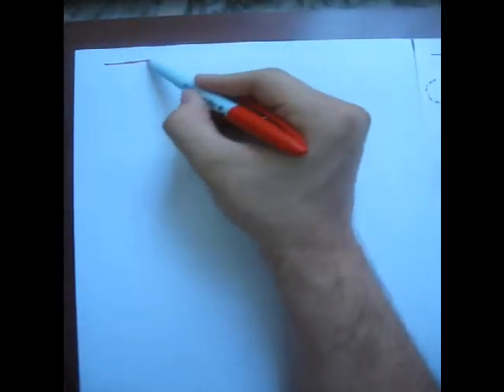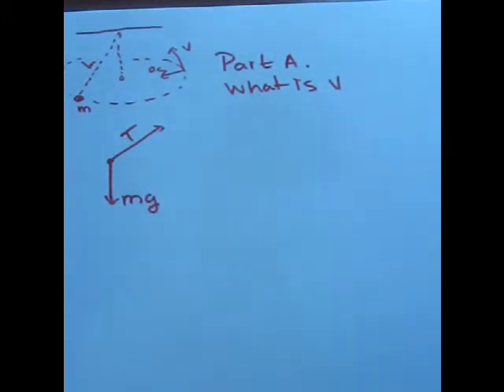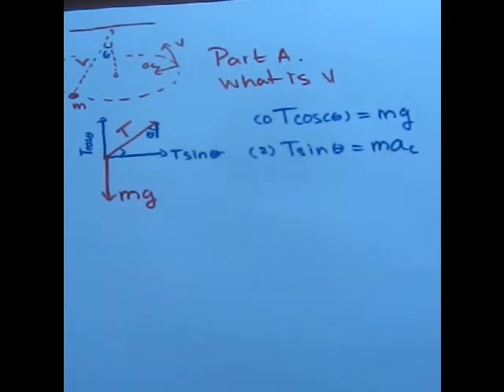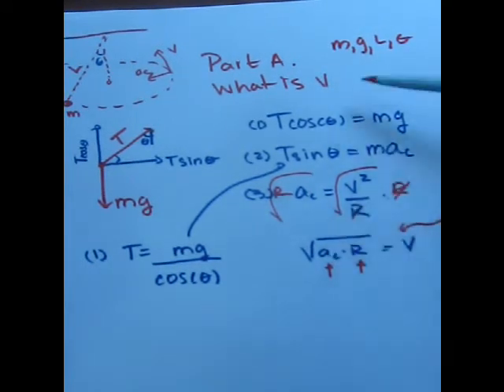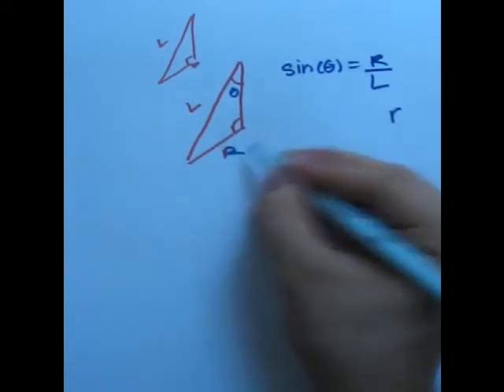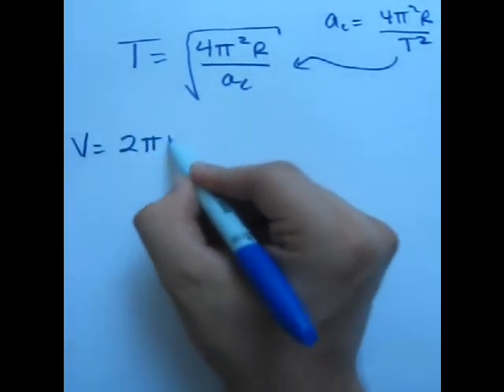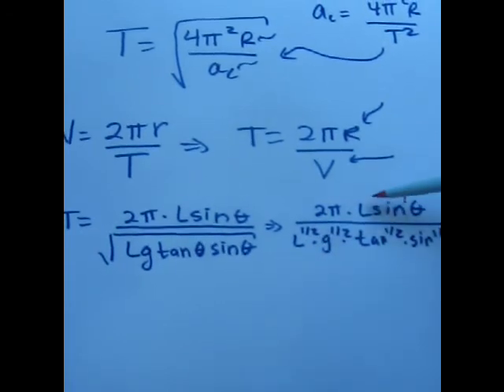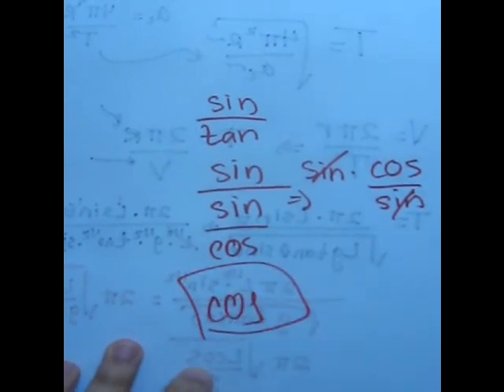Newton's Laws Video 2.wmv